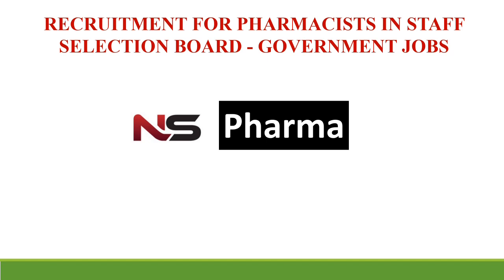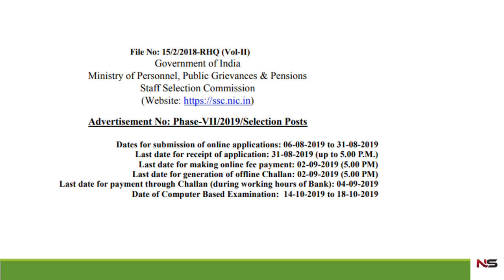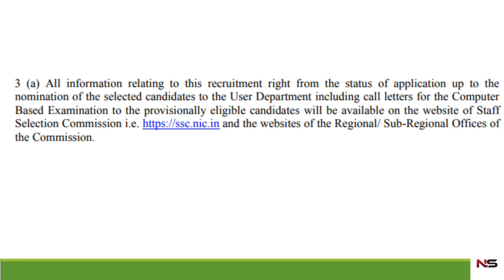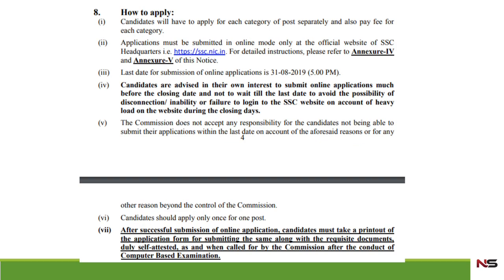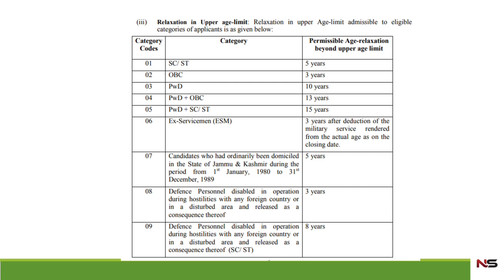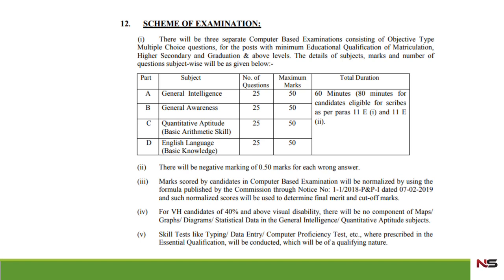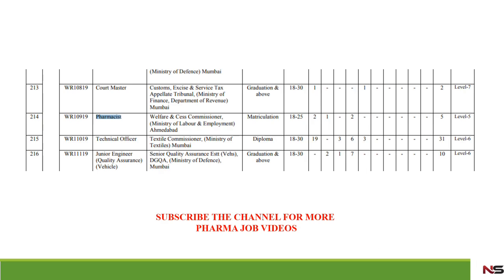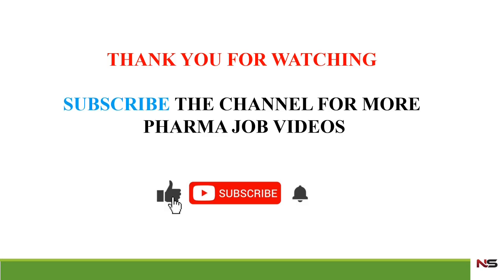SSC Pharmacist vacancy 2019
Pharmacist post under SSC.  There are pharmacist vacancies under SSC. Apply before 31/08/2019.